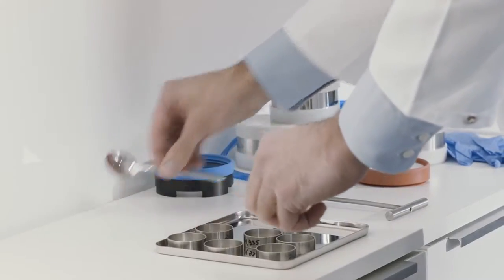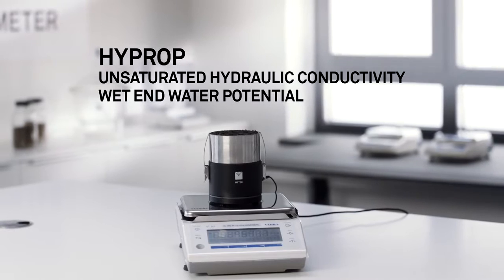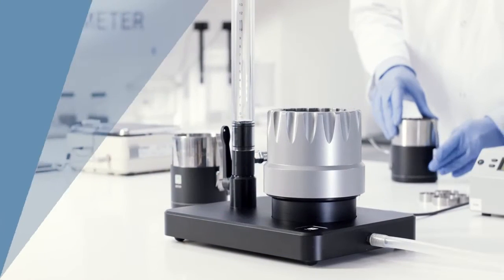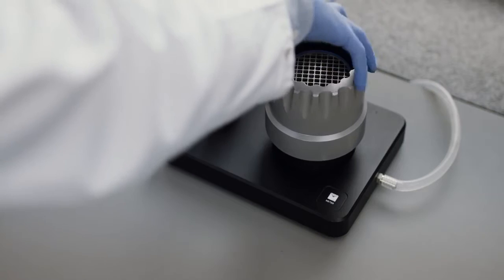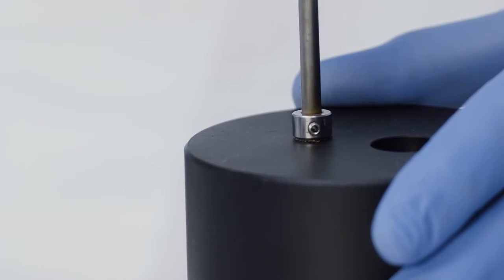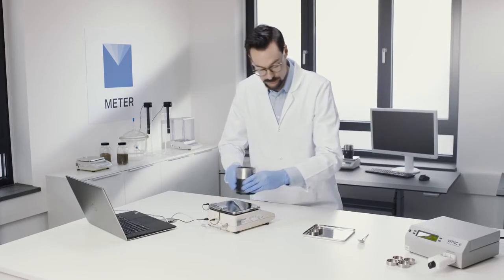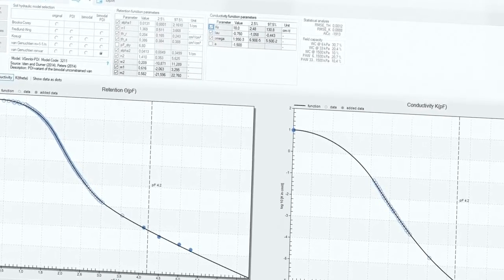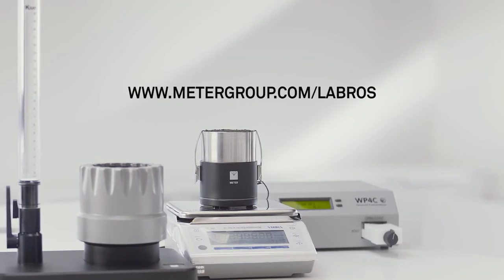METER LABROS Product Video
Soil laboratory measurements

SATURATED HYDRAULIC CONDUCTIVITY IN THE LAB

The KSAT is the only automated setup for making saturated hydraulic conductivity measurements in the lab. In its simplest form, it’s an instrument that uses both the falling and constant head methods on a soil core. Best of all, it’s completely integrated, so you’re also assured of software-controlled engineering that’s fully tested.

HYPROP® 2 IMPROVED
As soil scientists who have made hundreds of moisture release curves, we wanted an instrument that delivered greater accuracy.

RELATIVE HUMIDITY IN SOIL
Many people assume the soil is dry when it feels dry to the touch. This false assumption can lead to poor decisions such as storing steel drums of toxic waste in a desert soil.

Water potential is the most fundamental and essential measurement in soil physics because it describes the force that drives water movement. Making good water potential measurements is largely a function of choosing the right instrument and using it skillfully. In an ideal world, there would be one instrument that simply and accurately measured water potential over its entire range from wet to dry.

TASKS:
- Storyboad
- Preproduction
- Production
- Postproduction
- 3D Rendering
- Sound Design